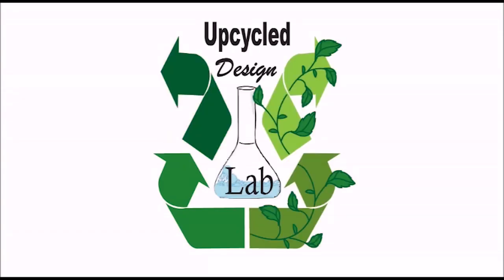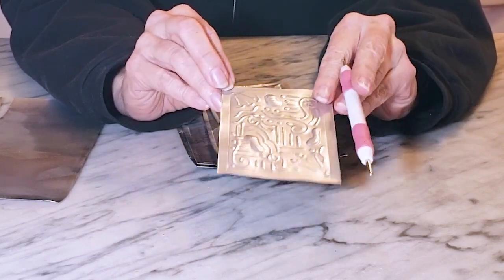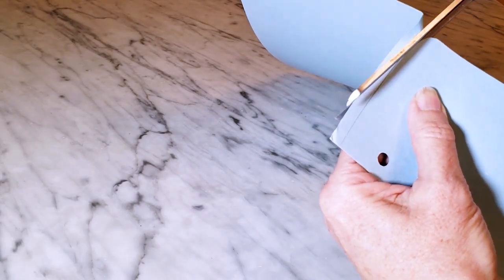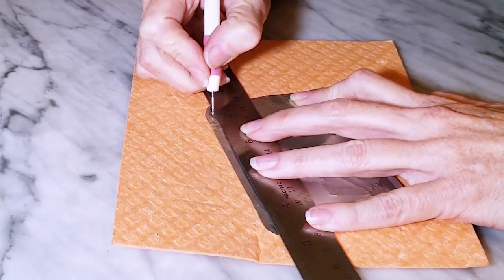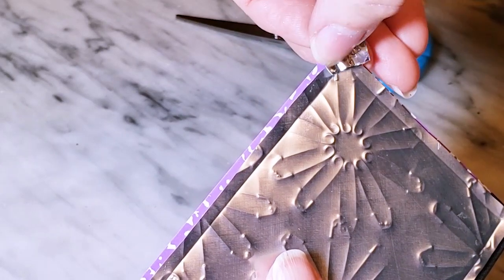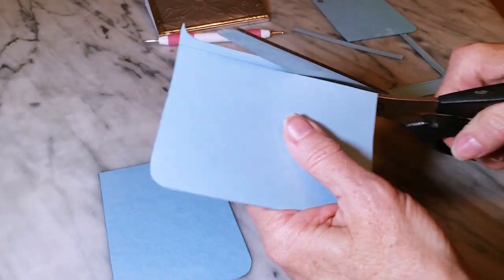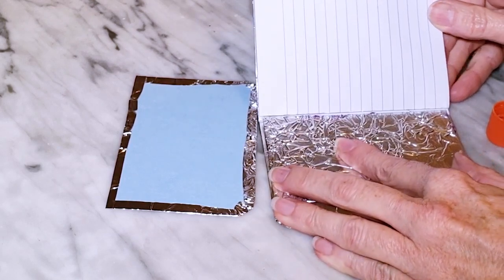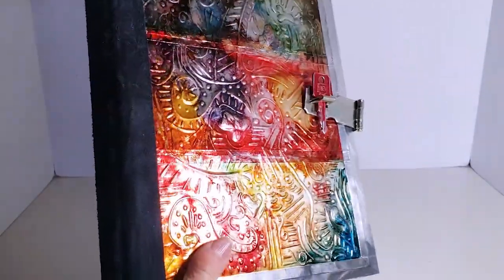How to make Beautiful Metal Book Covers with FREE Aluminum Sheets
Cindy :-)

If you would like to sign up to receive emails when I post new projects, please

Rubber Mallet
Embossing Tool
Blue Painters Tape
Metal Ruler
Plastic Grid Ruler
Scotch Mounting Tape
Glue Stick
Spray Adhesive
Aluminum Foil
Metal Tape
Rustoleum Metallic Copper Spray Paint
Rustoleum Metallic Gold Spray Paint
DecoArt DuraClear Gloss Varnish
Alcohol Ink